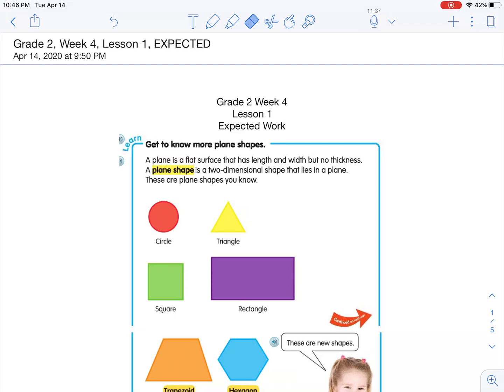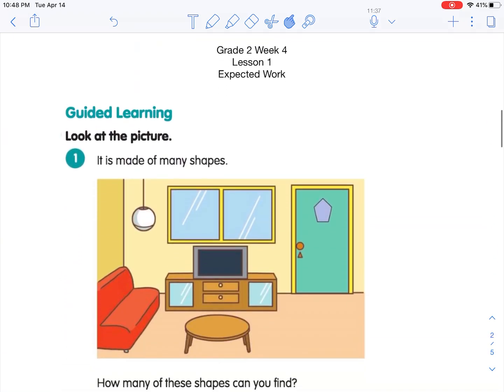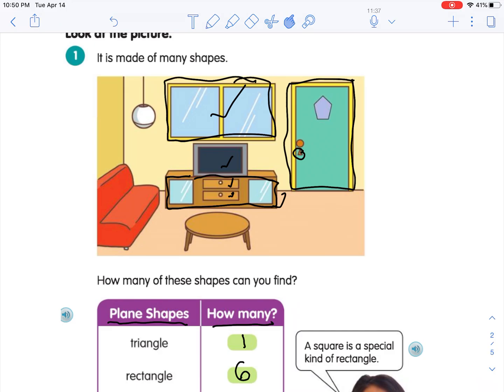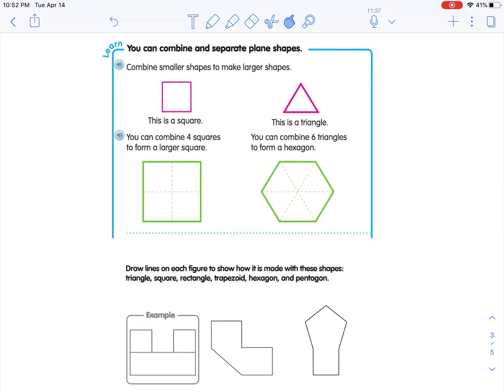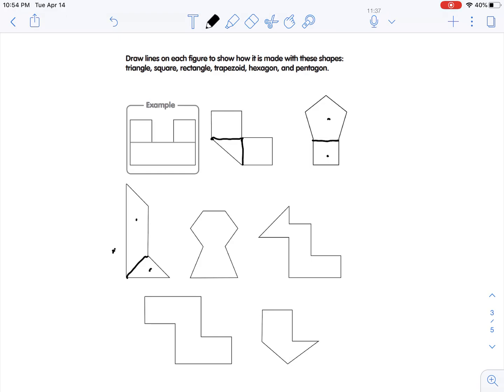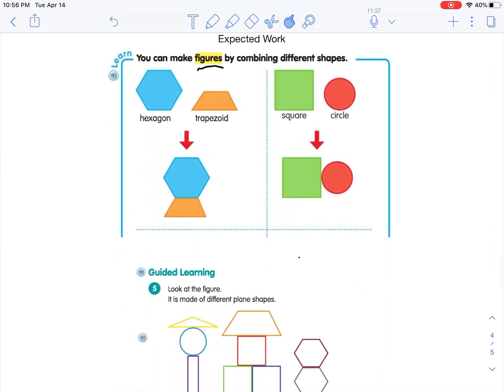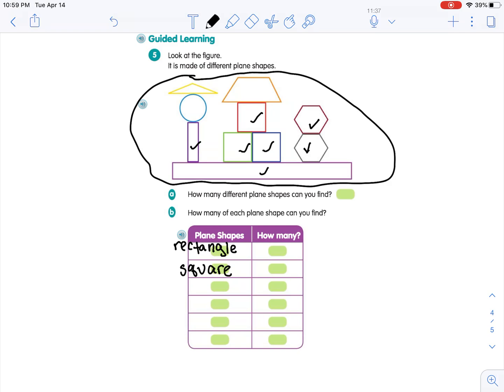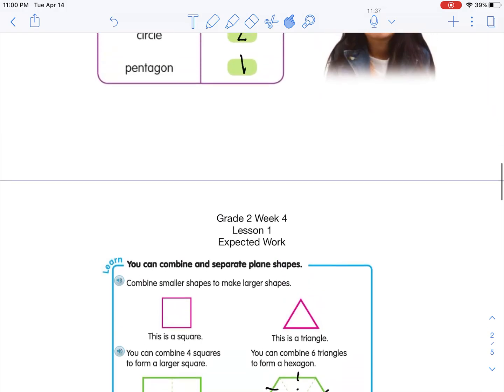Math Week 4 Lesson 1: Expected